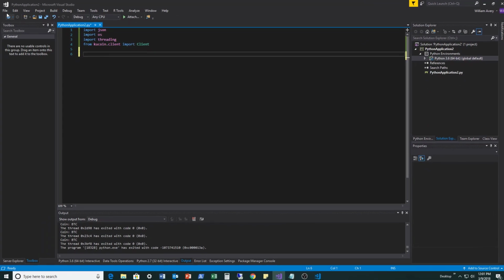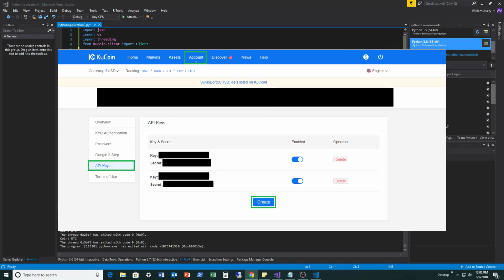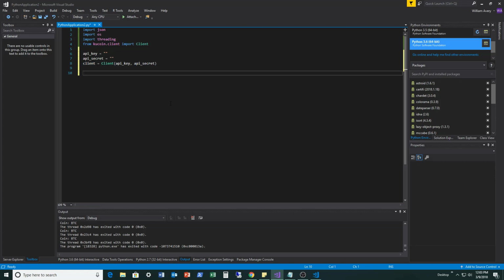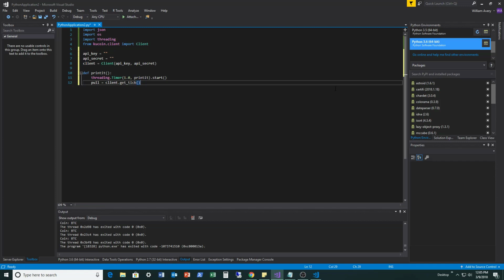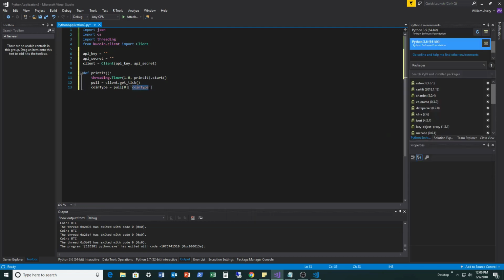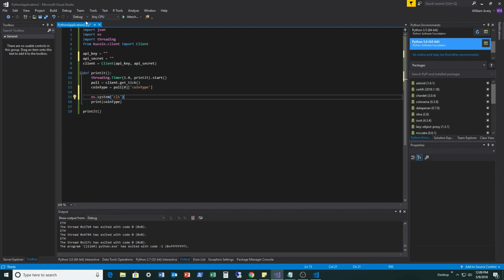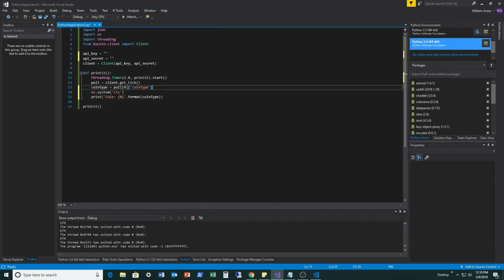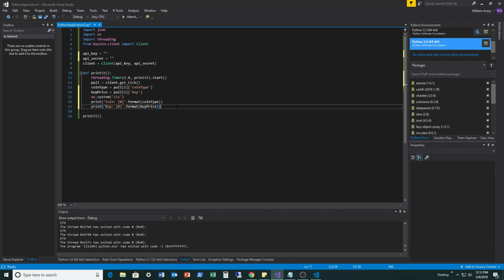[Python] Using Kucoin API